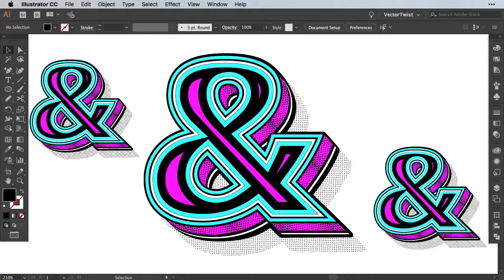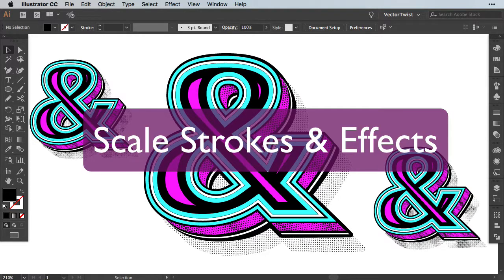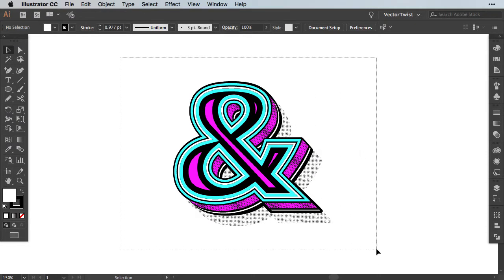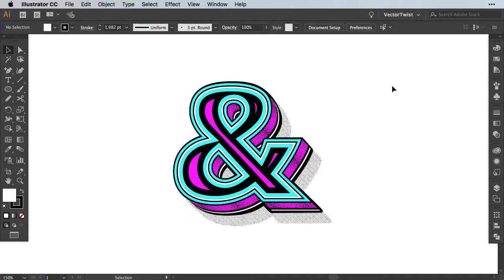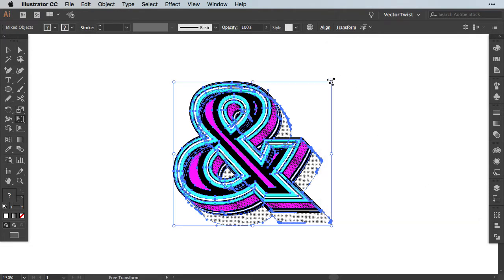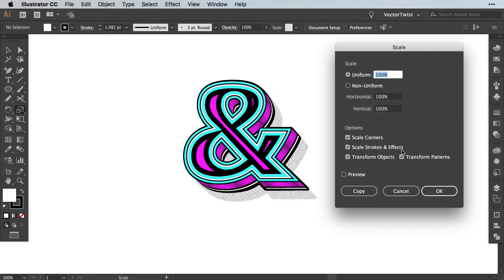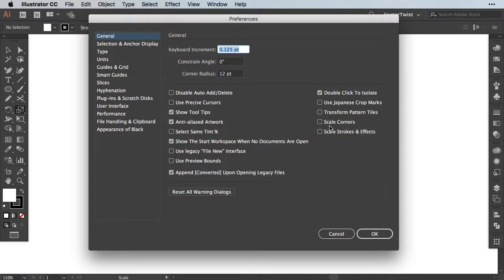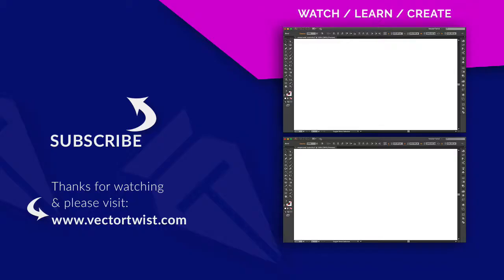THE RIGHT WAY TO SCALE: How to Scale Strokes and Effects in Illustrator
How to scale Illustrator Strokes and Effects the right way. DON'T mess up your designs by resizing it the wrong way. Learn the difference in the scale tool to resize proportionally!